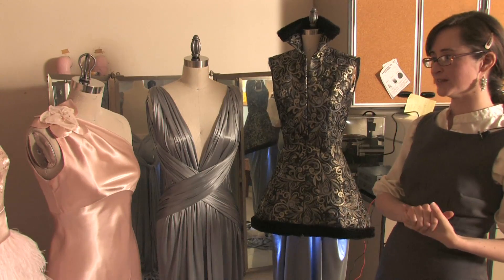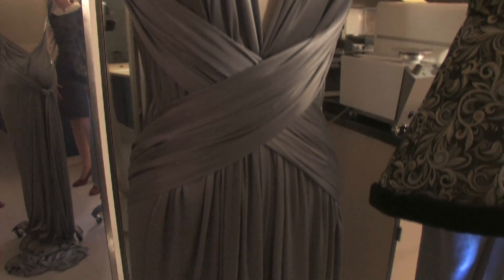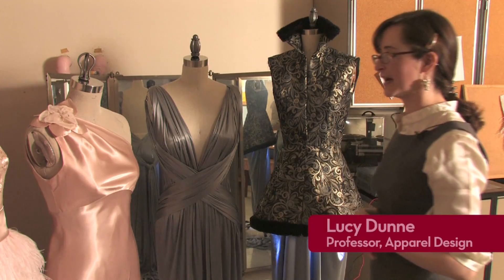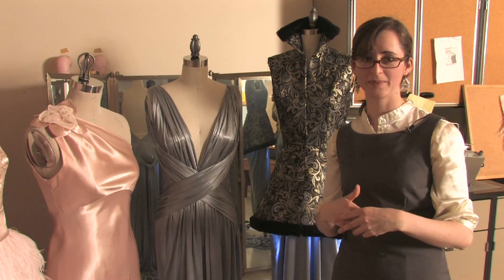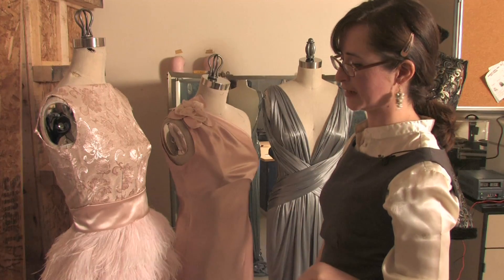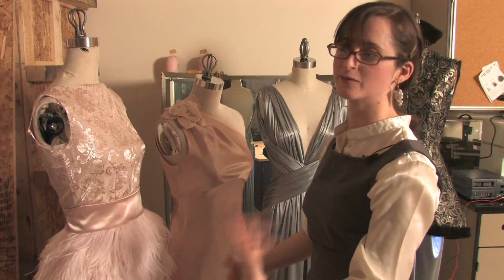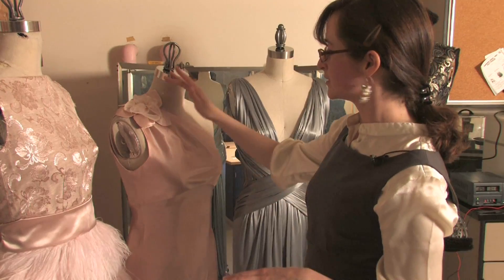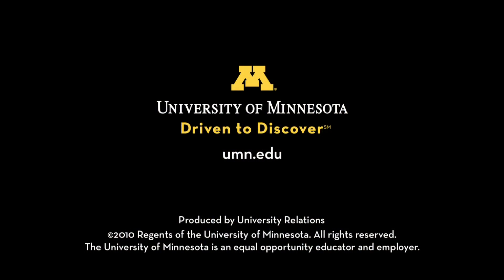Embedding technology into clothing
University of Minnesota apparel design professor Lucy Dunne believes that before long we will see normal clothing that responds to our moods and needs. As part of Dunne's "Imagine Fund" collection, she is focusing on embedding sensors to get information about movement or position or physiological states. "You can imagine embedding [a sensor] into a knee brace that might be able to tell you: 'This is too far.' Or it could just detect what's going on with your knee all day long and then feed that information back to your doctor."